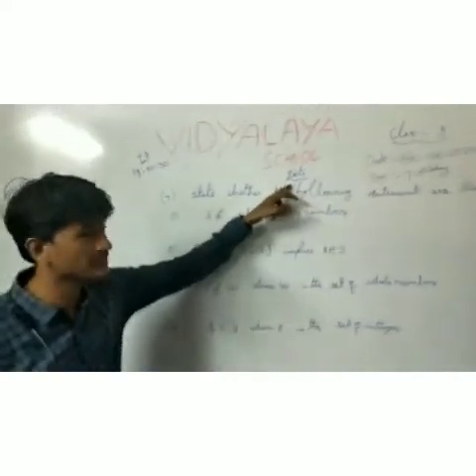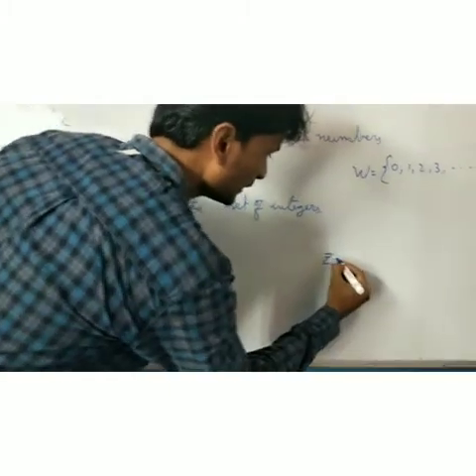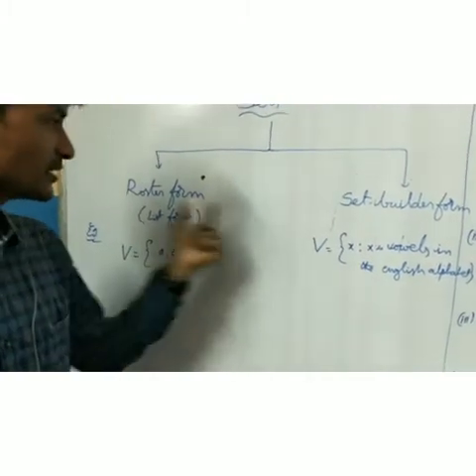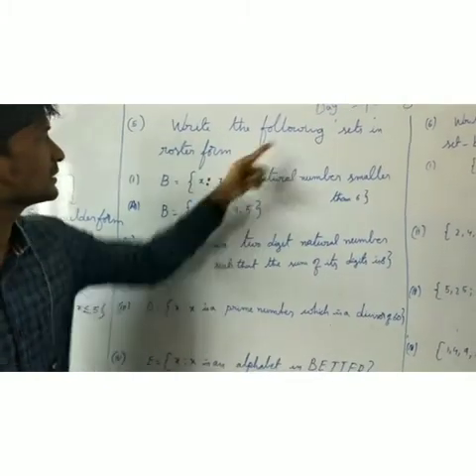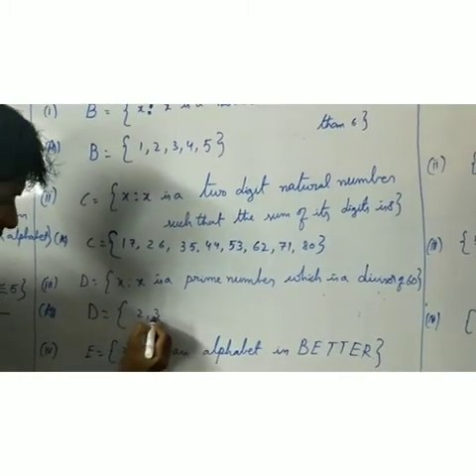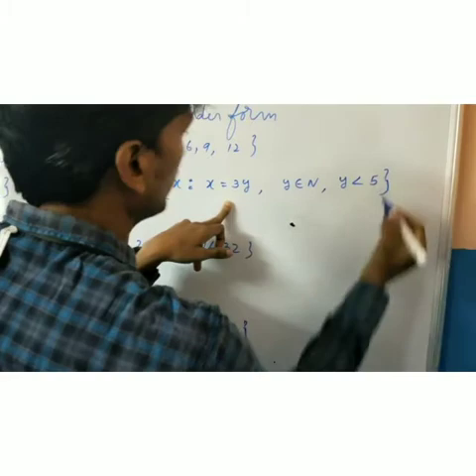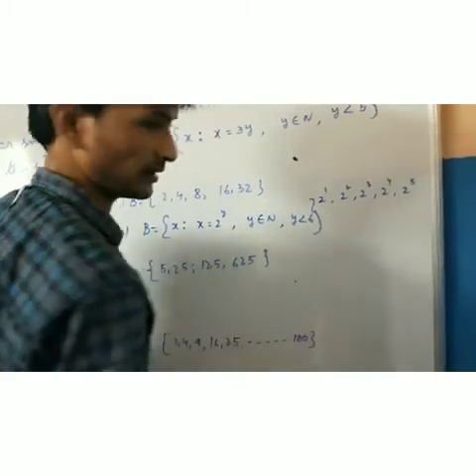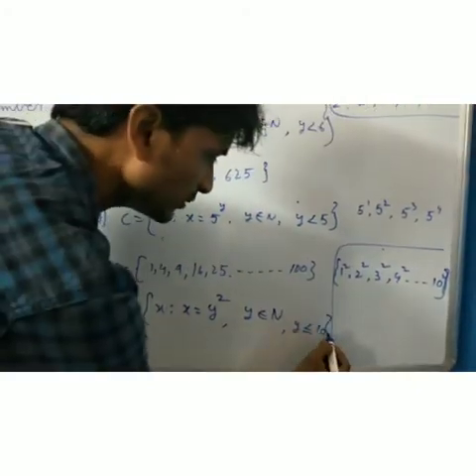10th maths sets 30_06_20